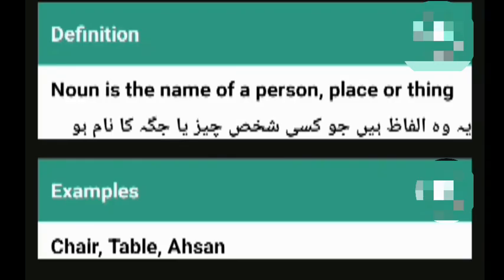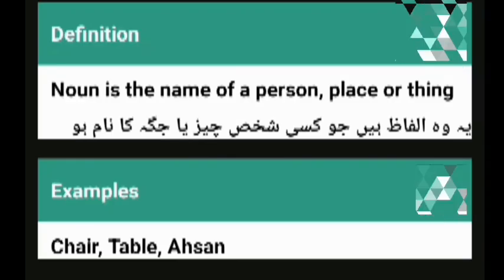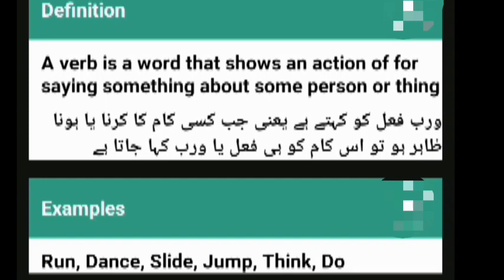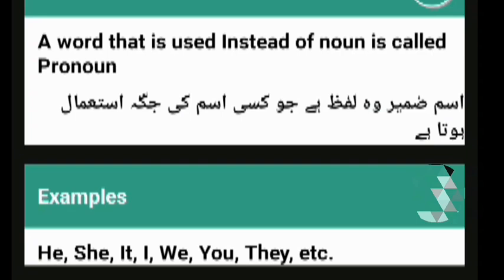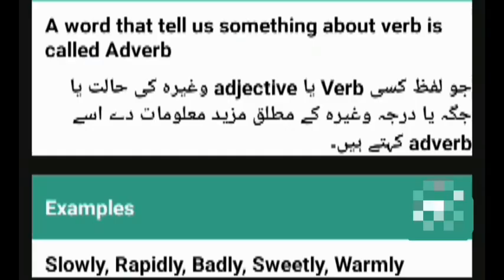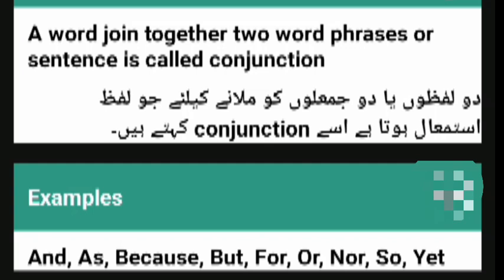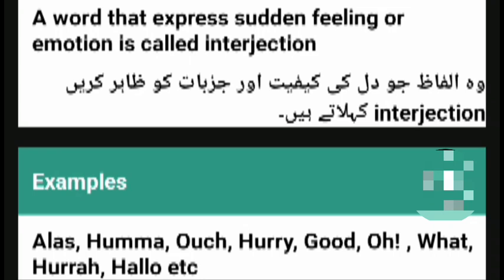EnglishGrammar urdumeaning Noun,verb,Adjective,pronoun,Adverb,preposition,conjunction,interjunction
Definition and Examples English Grammar in urdu meaning